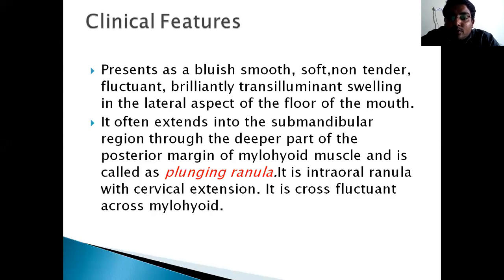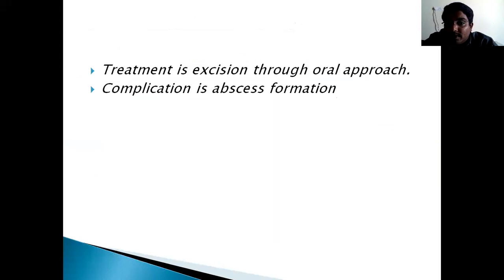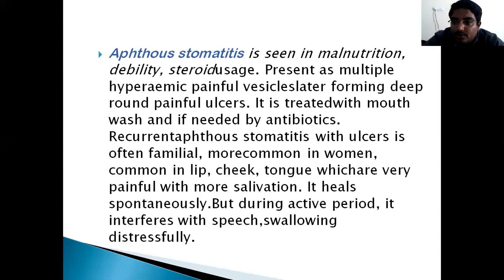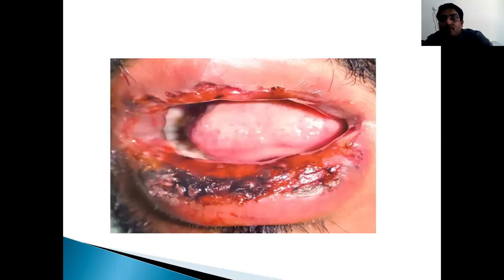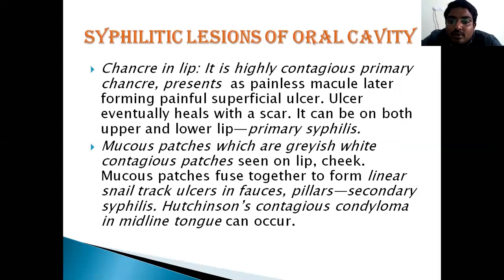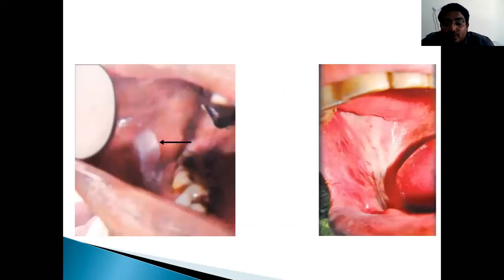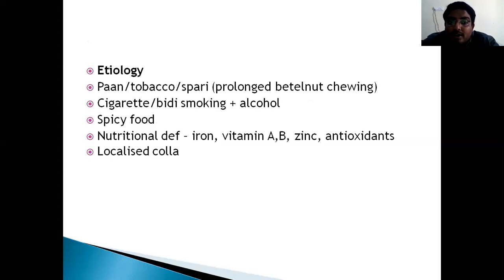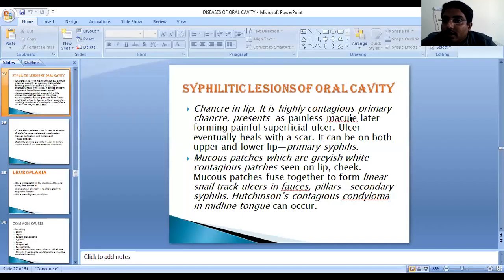Dr P Avinash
Mouth